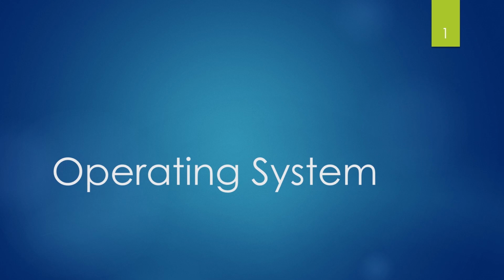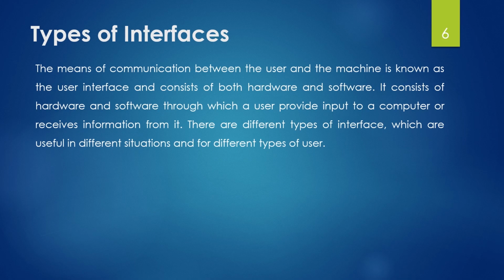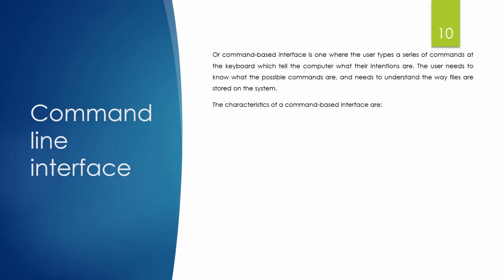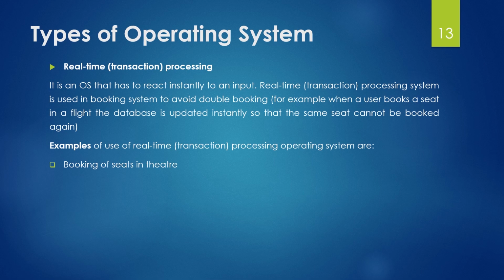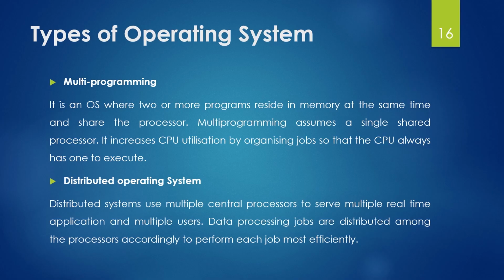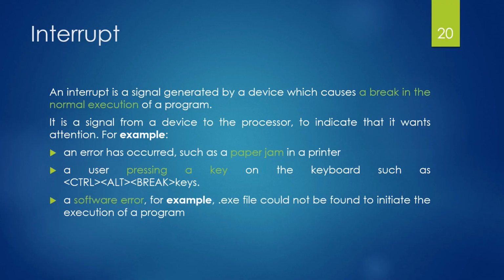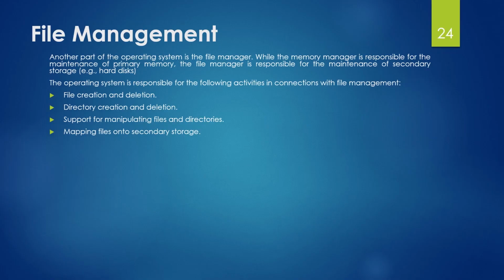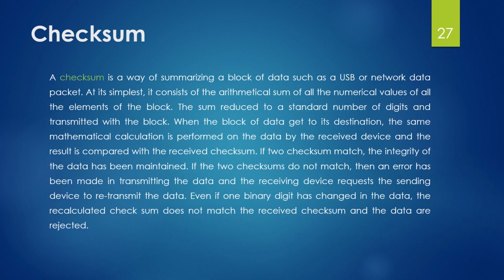1.3.6 Operating System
This video covers:
Operating System(OS)
Examples of OS
Types of Interfaces
Interrupt
Utility Program
Buffer
Polling
Handshaking
Checksum

Computer Science O Level 2210